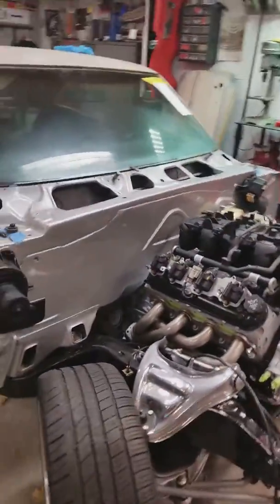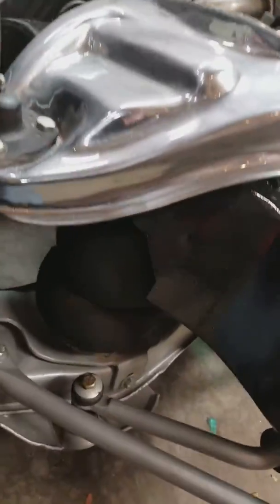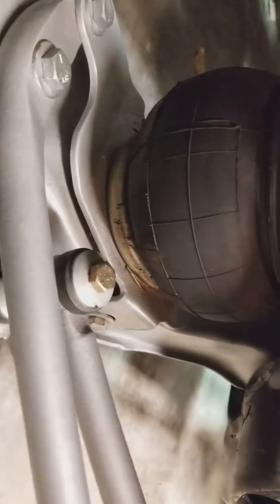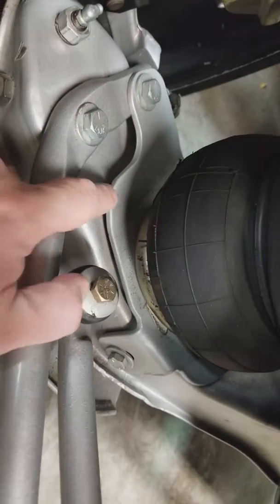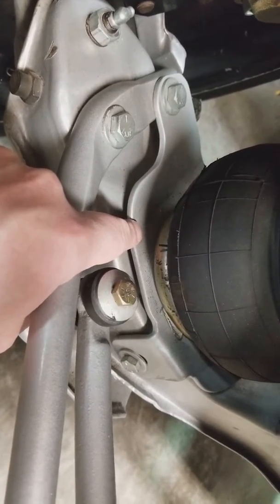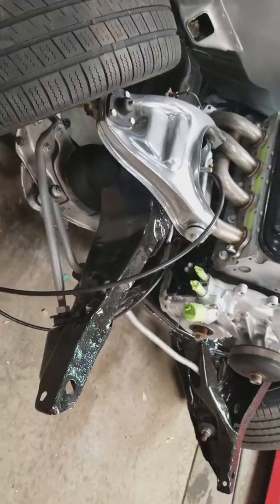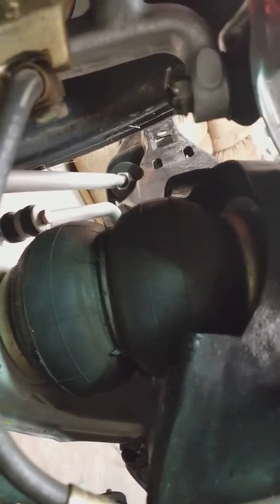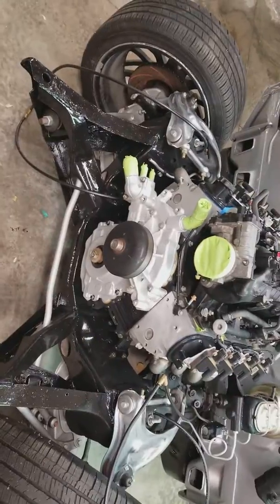Air ride lesson for the Canadian... eh!